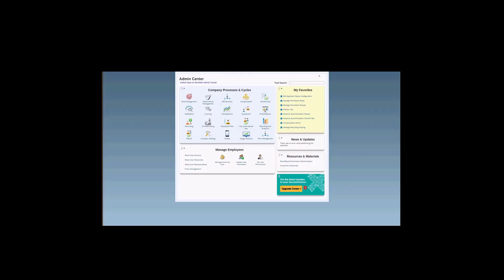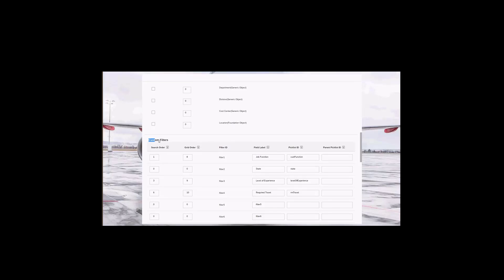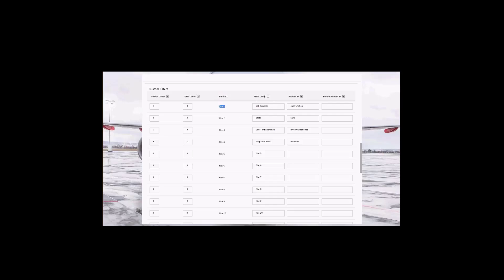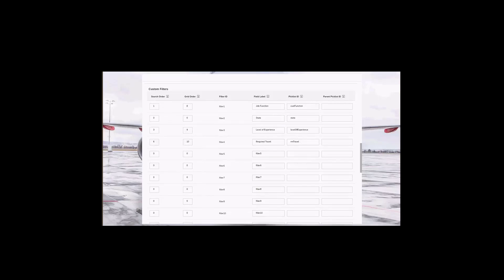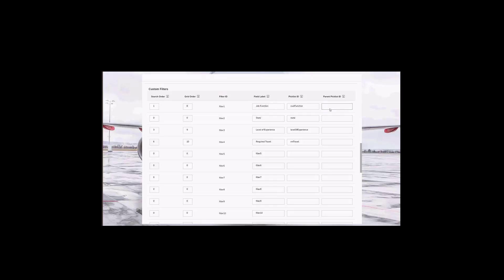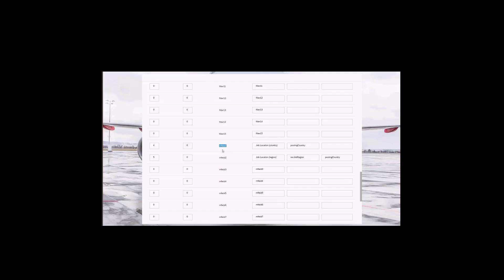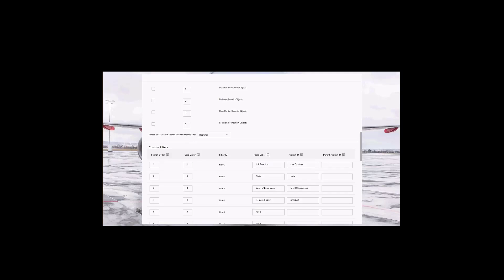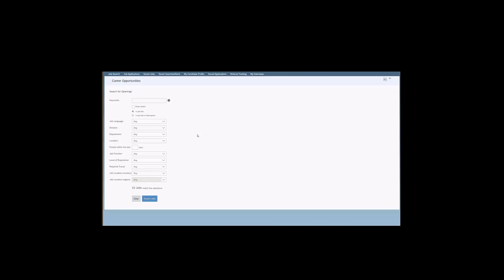SAP SuccessFactors RCM Internal and External Career Site Settings.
SuccessFactors Recruitment Marketing is a cloud-based software solution provided by SAP that specializes in streamlining and optimizing the recruitment process for businesses of all sizes. This niche encompasses various aspects that set it apart. Successfactors: RCM, RMK, SF SAP SuccessFactors RCM. candidates.